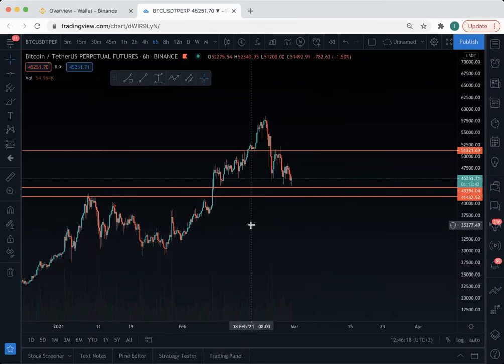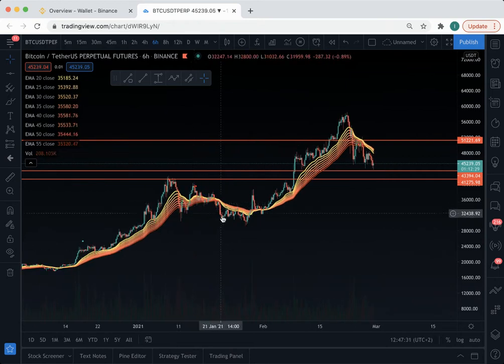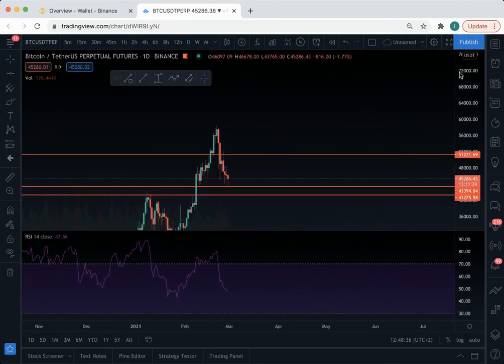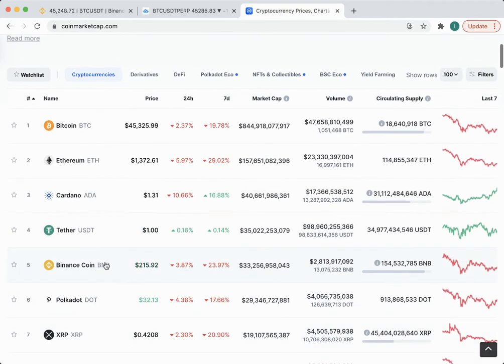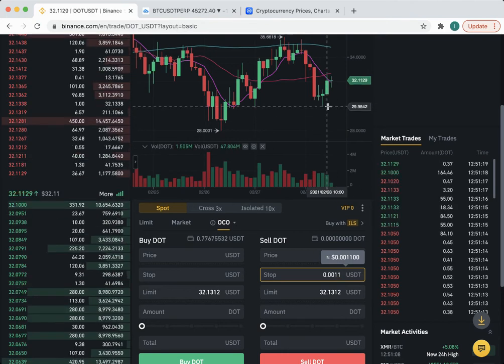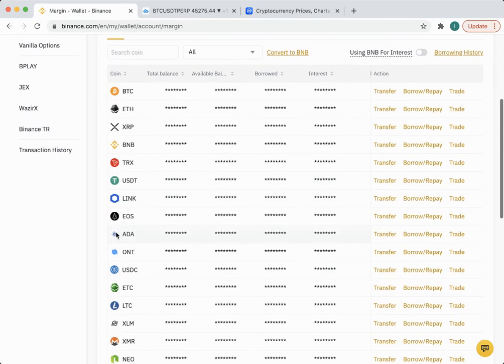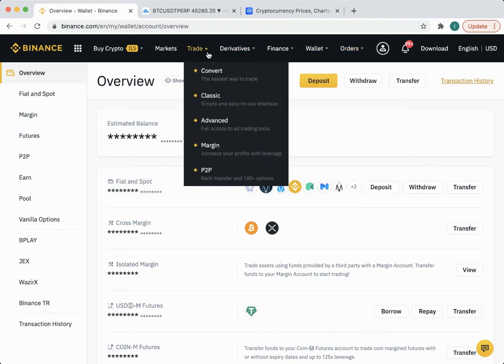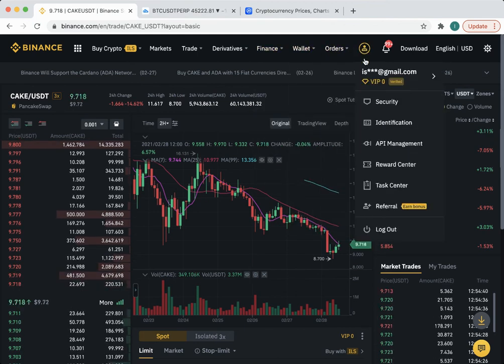Binance Tutorial + Bitcoin update!!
Get $5 when you deposit more then $50 dollars!